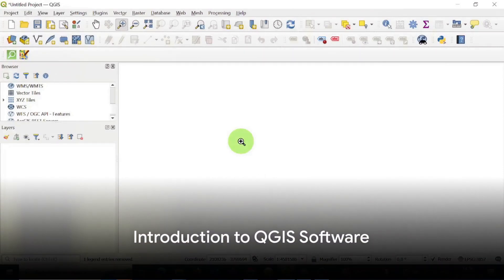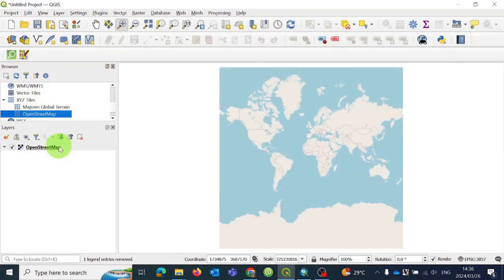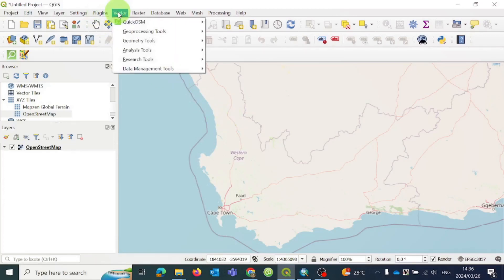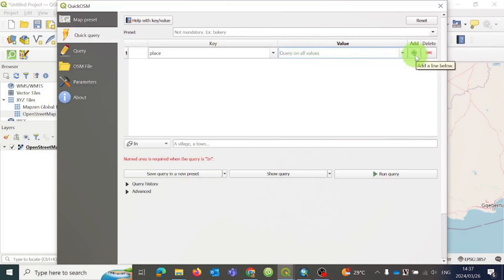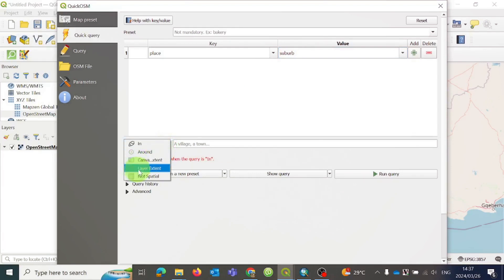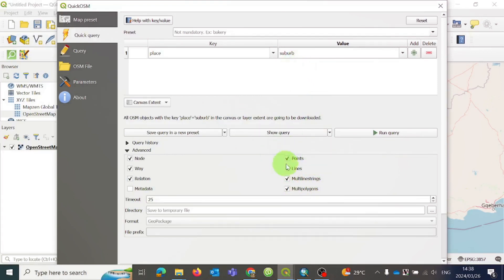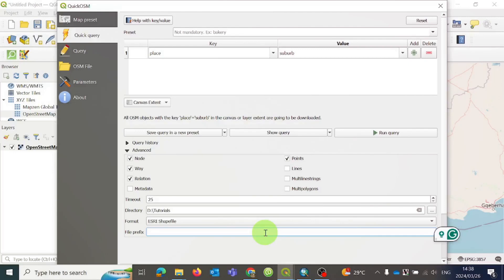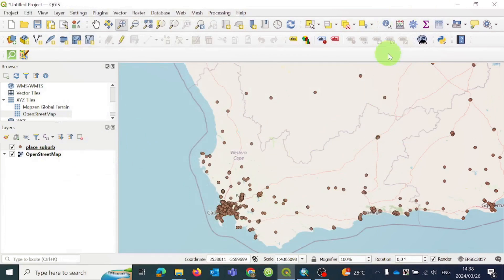How to download shapefiles from OpenStreet Map using QGIS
This video shows how to download a point shapefile for free from the OpenStreet Map using QGIS. You can also download lines and polygon data for any part of the world at no cost. There are also several links you can use to download free data in South Africa. Check a few of these below:

ADDITIONAL LINKS TO DOWNLOAD SPATIAL DATA

1. Download free schools data@Department of Basic Education
2. Download free shapefiles@Department of Environmental Affairs
3. Download free education data@eThekwini Open GIS data
4. Download free municipal boundaries@Municipal Demarcation Board
5. Download free SA rivers shapefiles@Department of Water and Sanitation
6. Download free SA roads shapefiles@World Bank